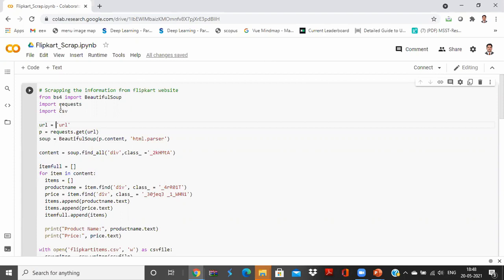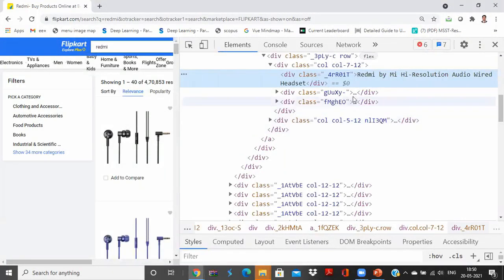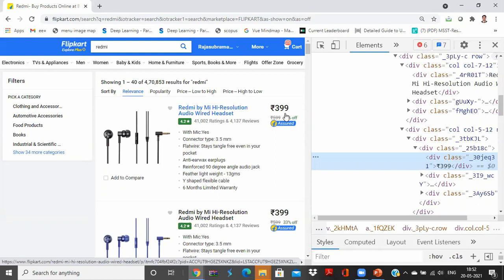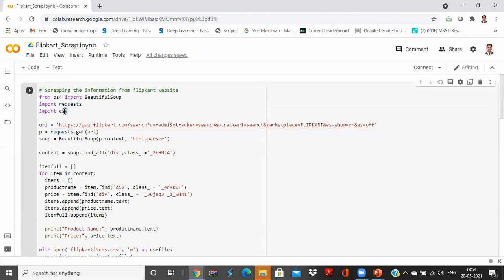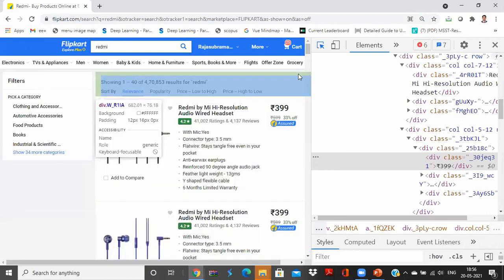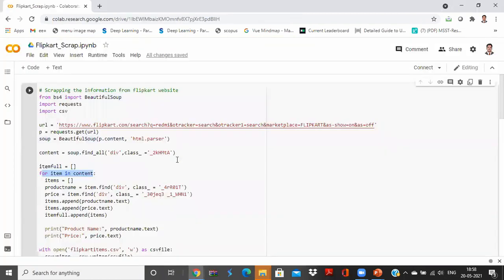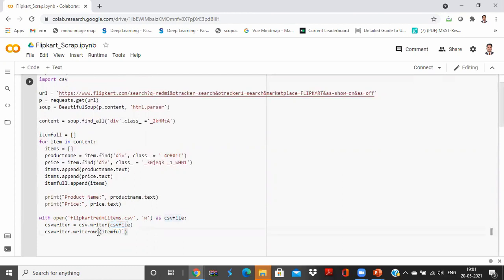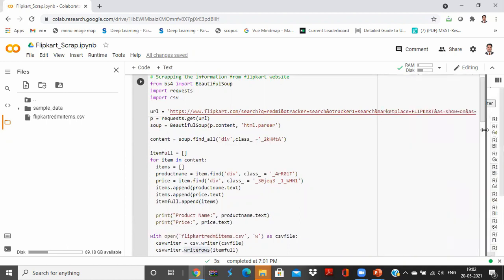Web Scraping using python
Come let's learn Web Scraping using Python

"Imagine a world where machines can learn and adapt on their own – that's the future of machine learning."